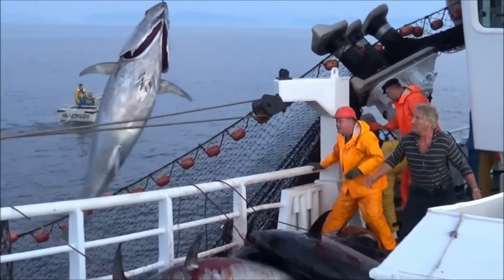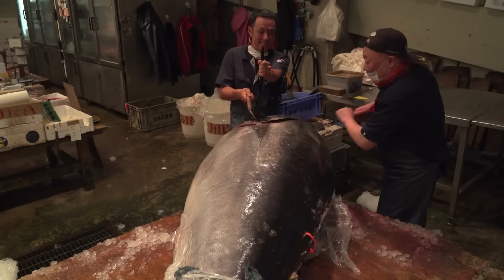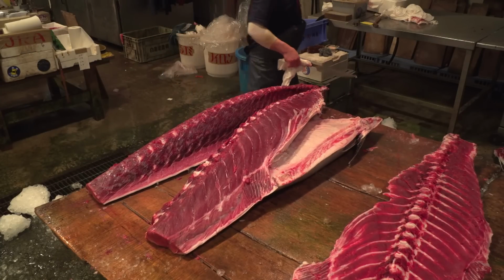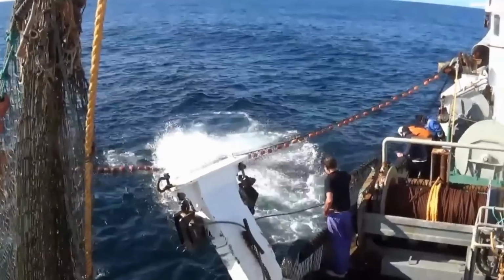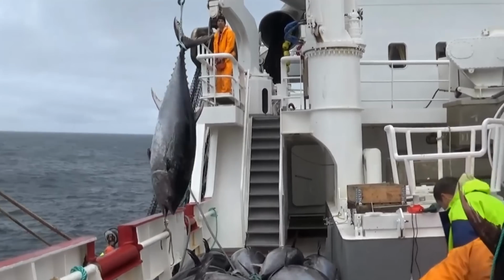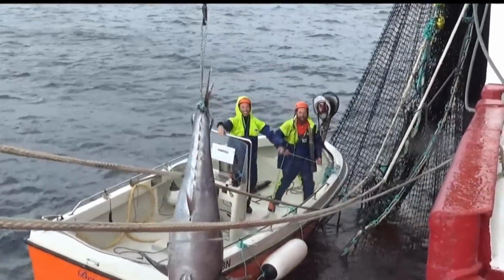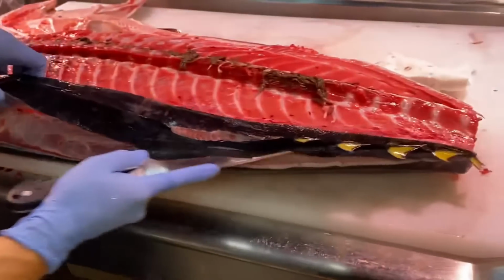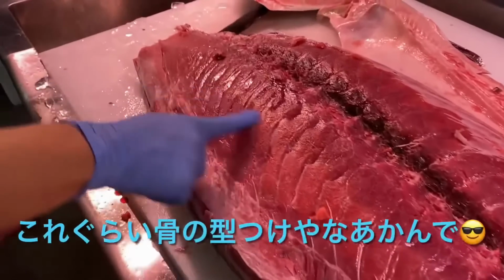Shocking 1000usd per day- American fishermen catch hundreds of 500kg tuna every day with giant nets